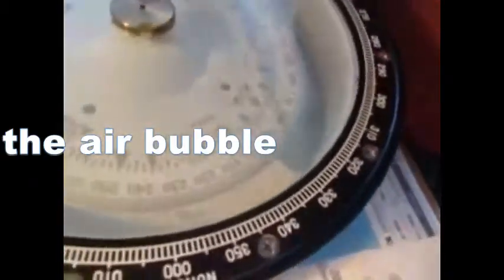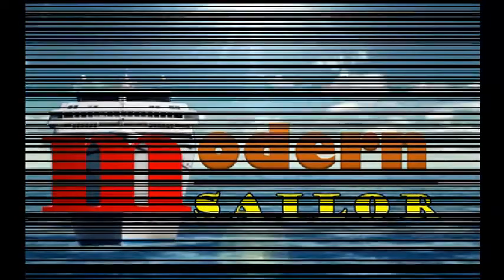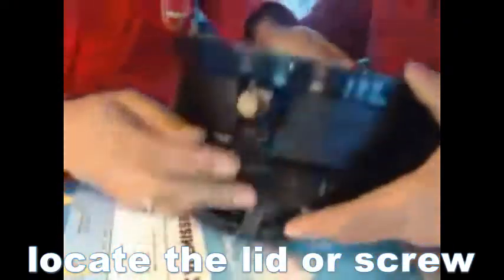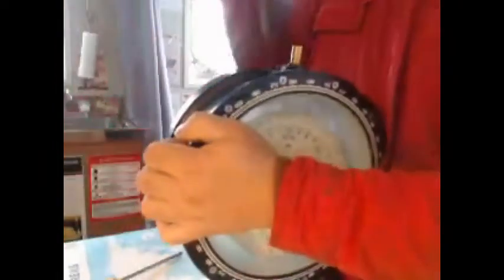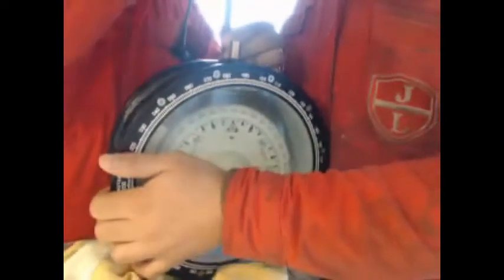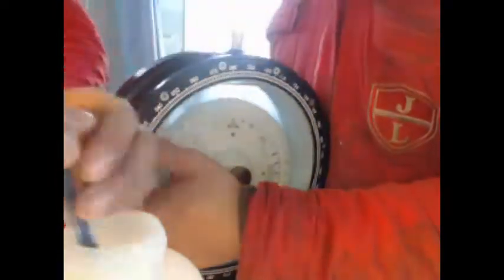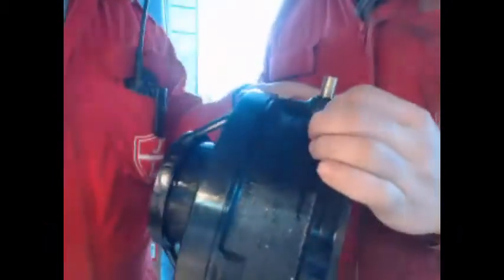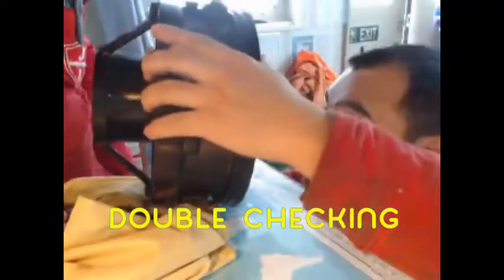How to Remove the Air Bubble inside a Magnetic Compass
This is a tutorial on removing the air bubbles in Marine Magnetic Compass. This knowledge is useful for Marine Deck Officers. I skipped the moment where I took the magnetic from its binnacle or compass stand which was located on monkey island. You have to know that during the filming of this video, it was heavily snowing outside. I had to remove the magnetic compass and refill the ethyl alcohol indoors. Some may suggest that you can put the alcohol into the magnetic compass without having it taken out. This is if the weather permits. But I won't do that for safety reasons. I might spill or splash the alcohol to some other areas of the binnacle. It should be noted that there is electrical wiring inside.